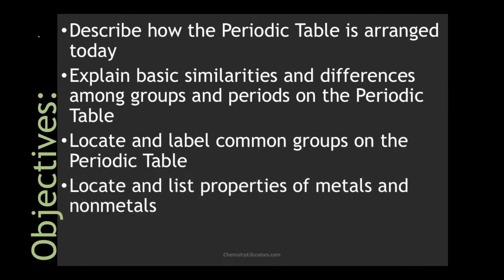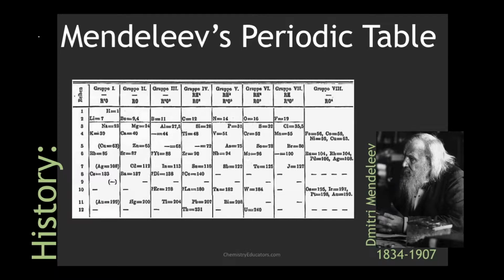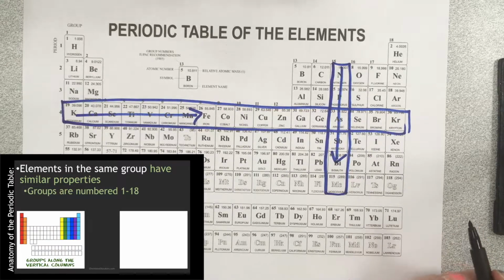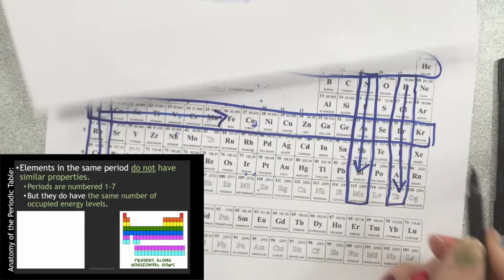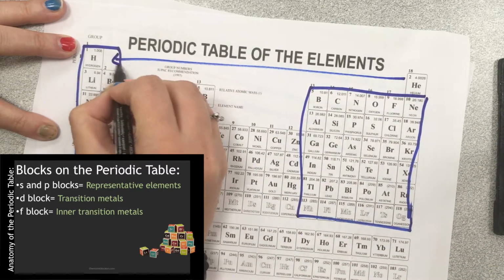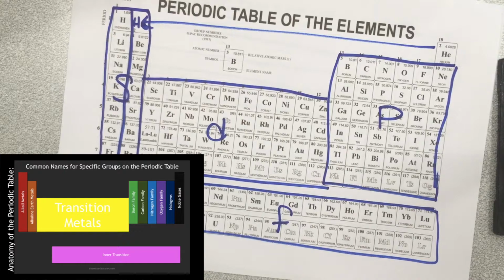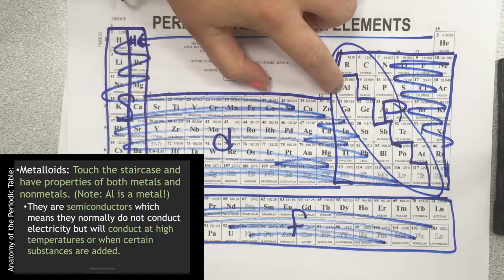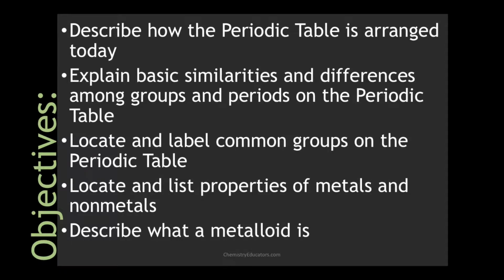Intro to Periodic Table